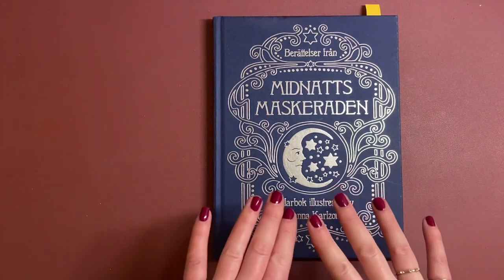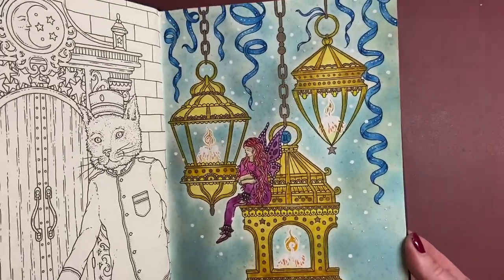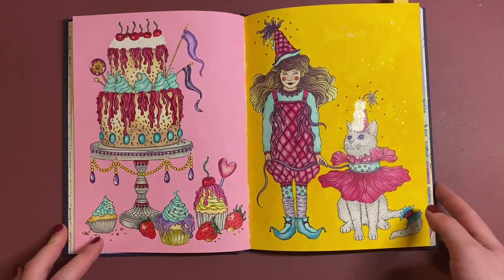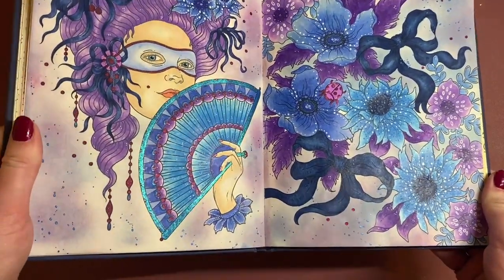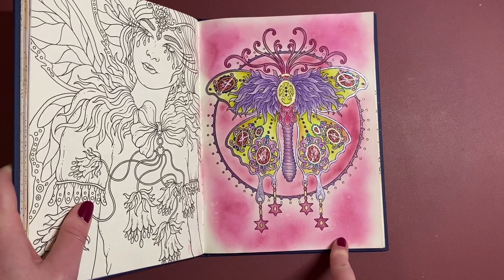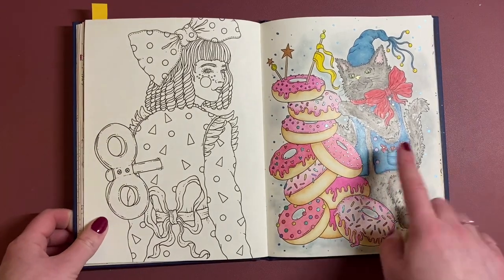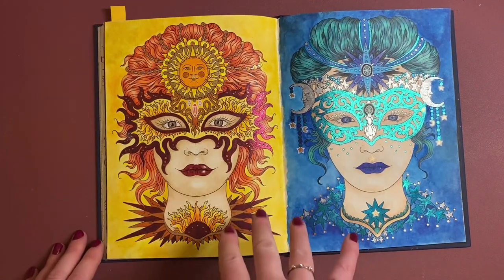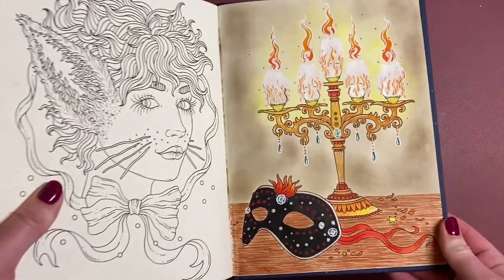Completed pages in Hanna Karlzon’s Midnight Masquerade! Progress!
You might like to watch my finished pages from camilla derrico’s cute and creepy.

MEMBERSHIP!

⭐️wishlist⭐️